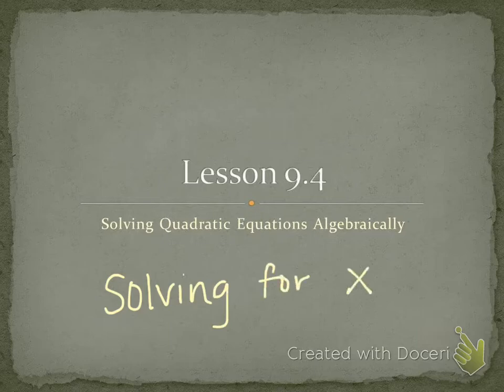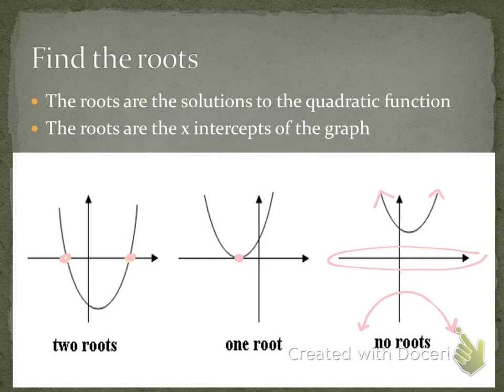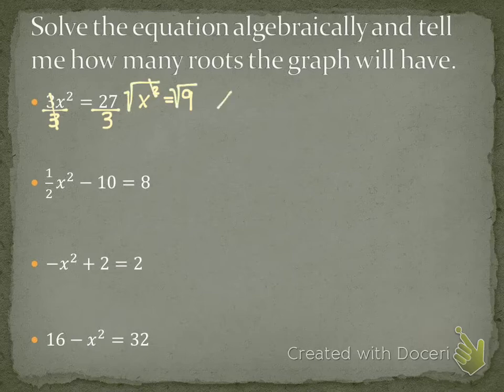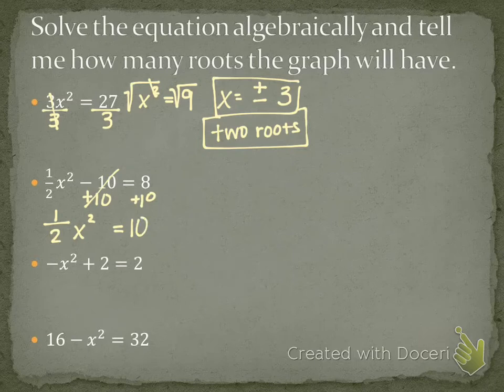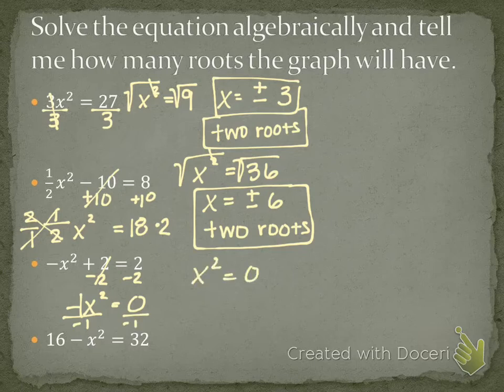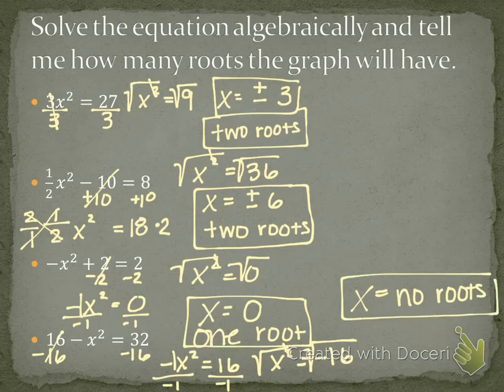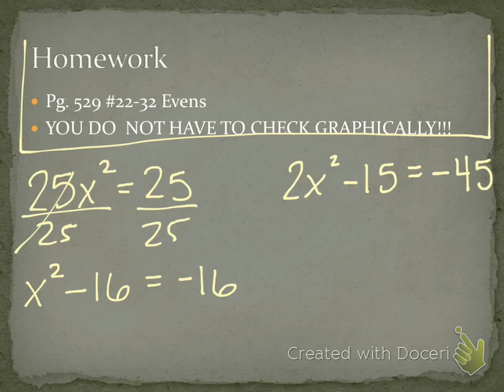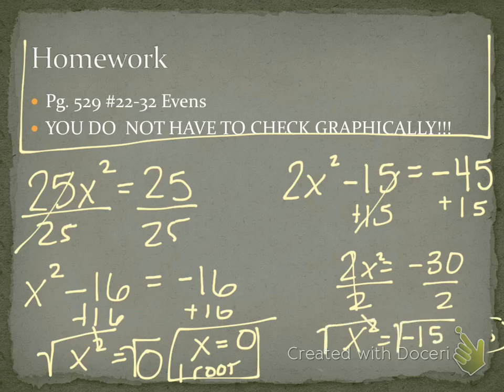Lesson 9.4 finding the roots of an equation